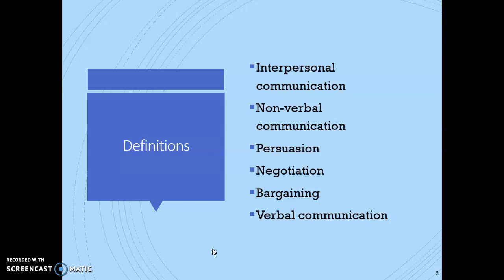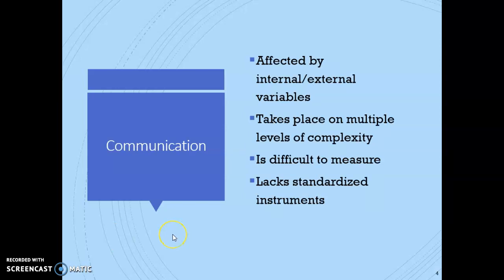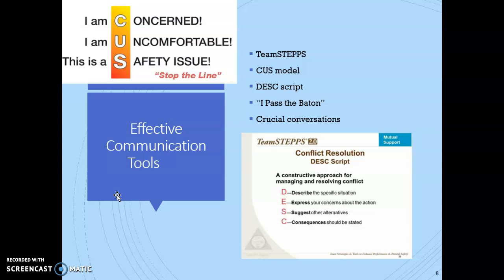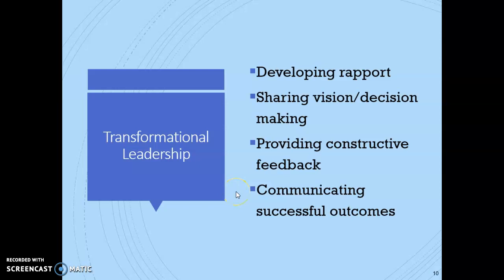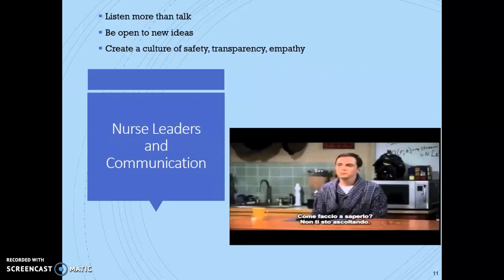Communication #1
NUR 4128